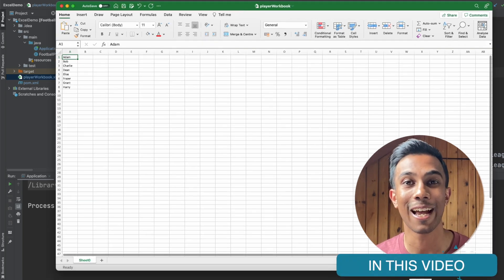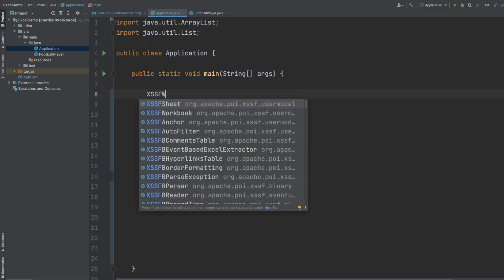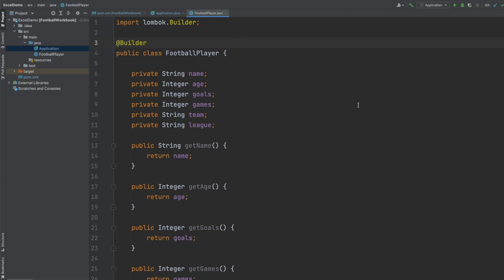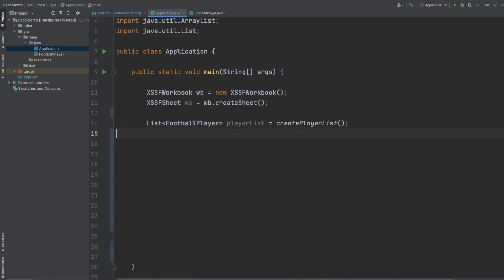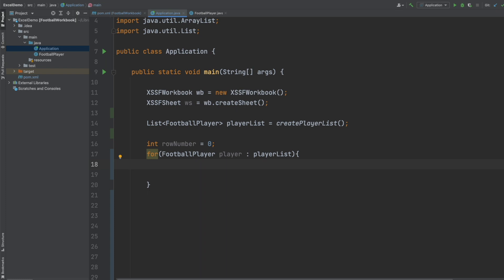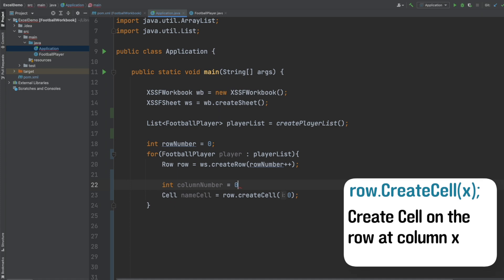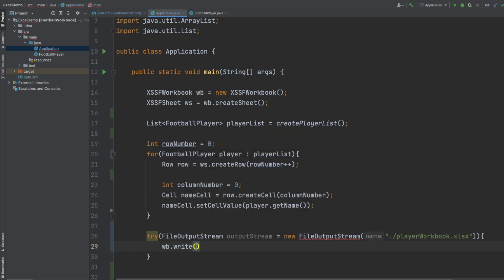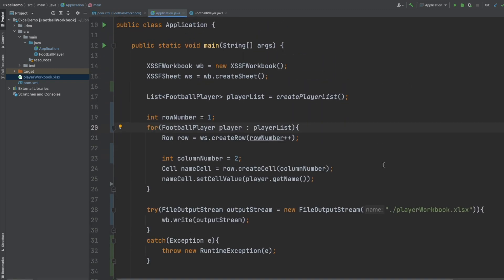Create your first Excel workbook with Java - Tutorial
Use the apache poi and apache poi ooxml libraries to create an Excel workbook in Java.
We will add the packages into the maven project and use some of the classes such as XSSFWorkbook, XSSFSheet, Row and Cell
to populate the Excel workbook with data!

🕒 Timestamps 🕒

00:00 - Introduction
00:17 - poi dependencies
00:35 - Create a workbook
01:12 - Defining the data
01:58 - Populate the worksheet
03:53 - Writing the file

Excel logo PNG, Microsoft Excel Icon Transparent